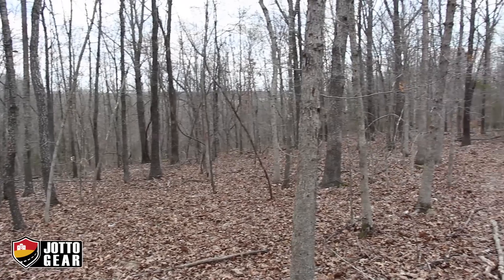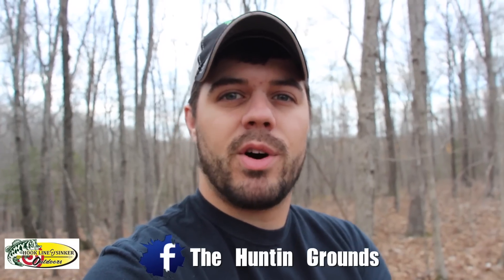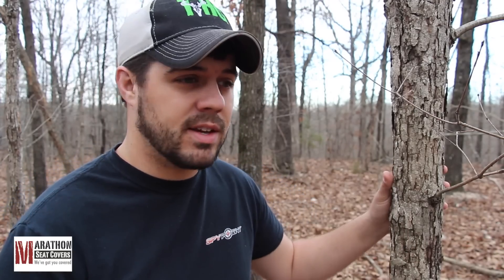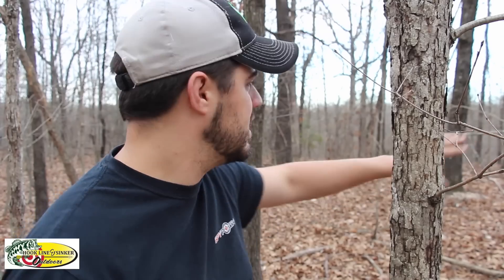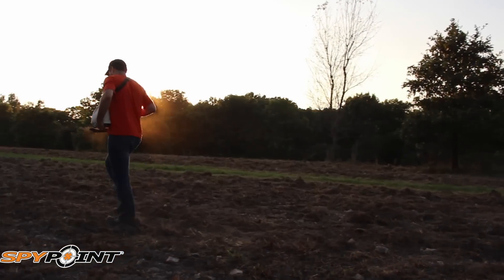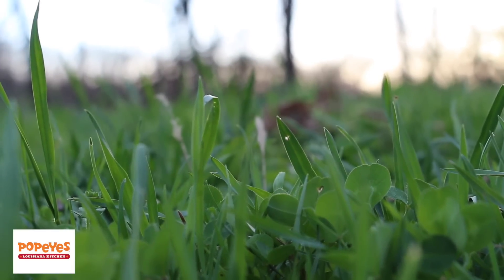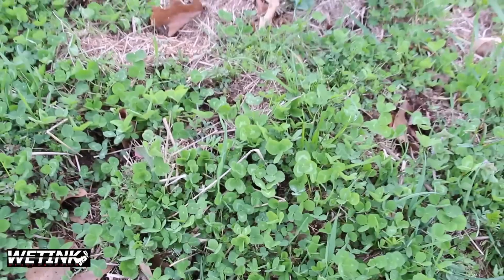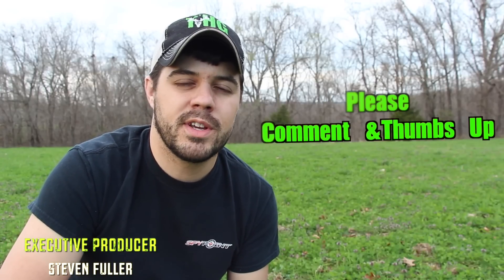Building Food Plots and Deer Browse : S7 #4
We've been showing you step by step the transformation of our Huntin' Grounds property and now we are fixing to expand our food plots and create new food plots.  In this video we will show you our new food plot location and our plans to expand existing plots.

Camera/Hunting Gear:
Vlog Camera
SD Card
Hunting Camera
Gun/Bow Camera